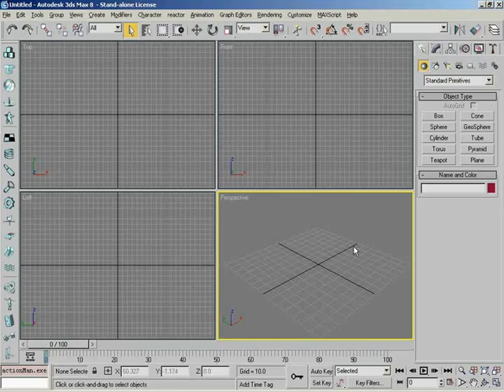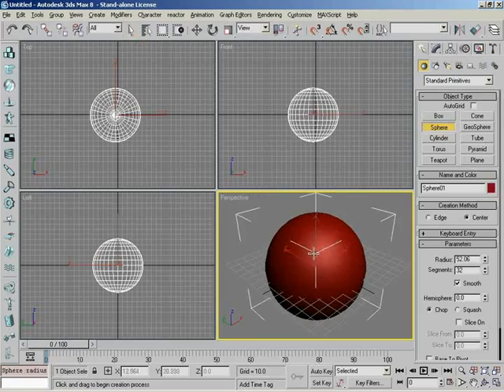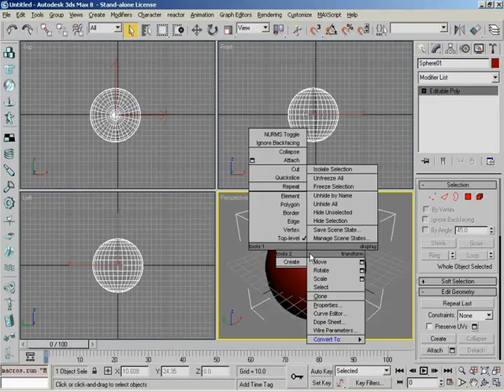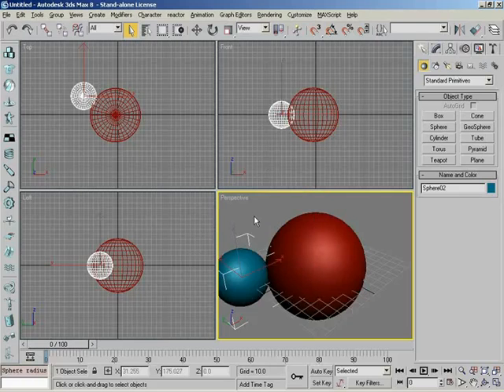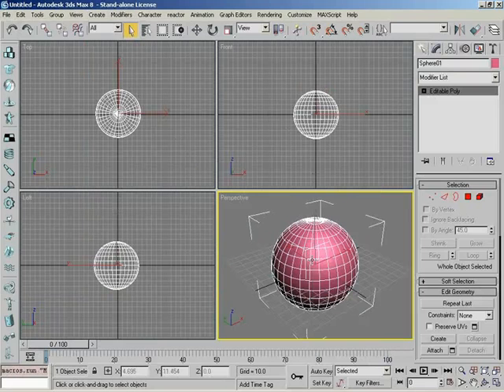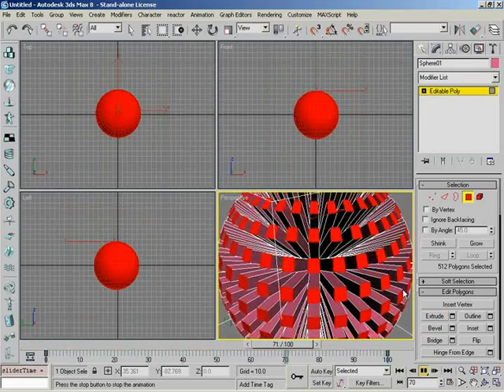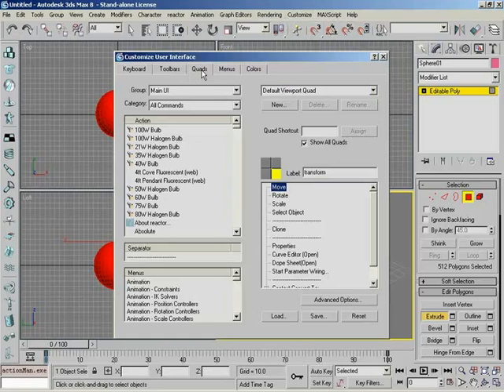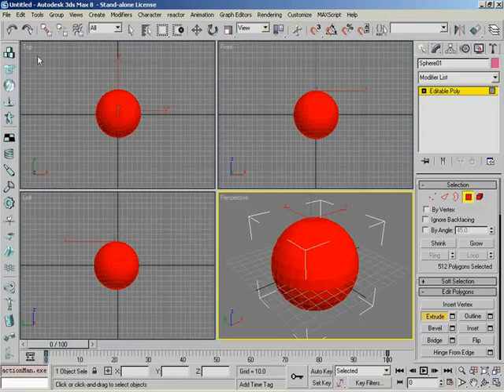Wrapping Up UI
This video covers all the commands and menu's that were not discussed in previous User Interface tutorials.